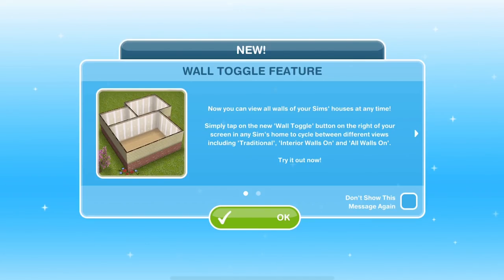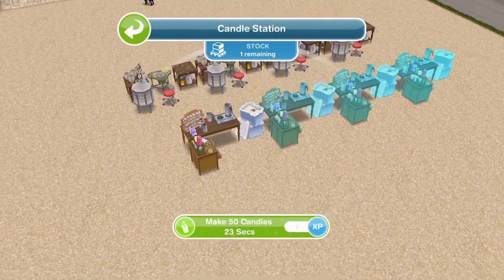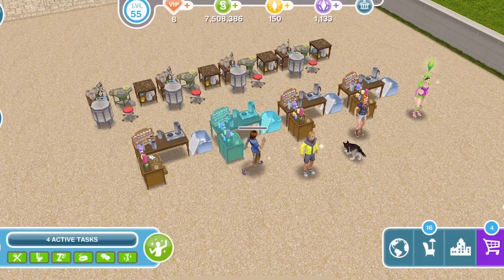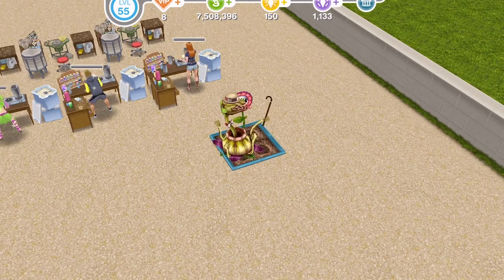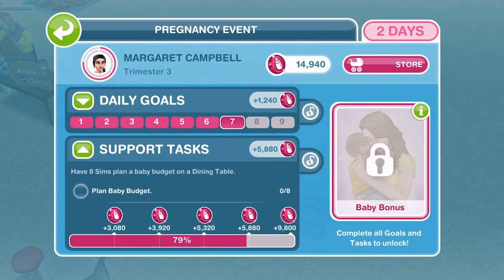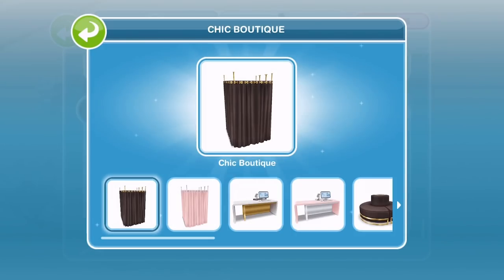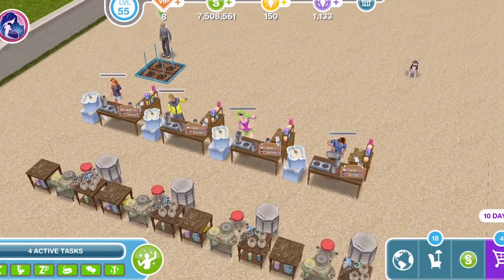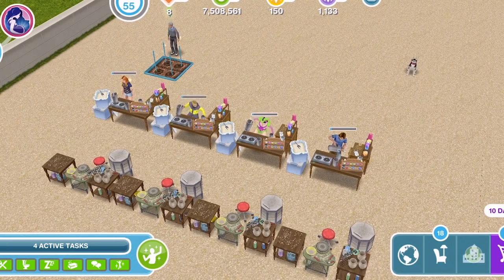Sims Freeplay | Chic Boutique Live Event Walkthrough *with tips*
The Sims FreePlay Chic Boutique Event will be available to start 17 July 2018. This Sims FreePlay fashion themed event will last for 10 days and you can unlock many furniture, decorations and clothes themed around high end shopping.

Music Credits